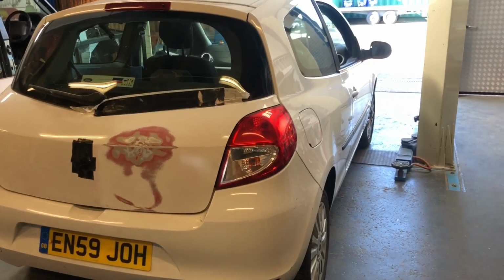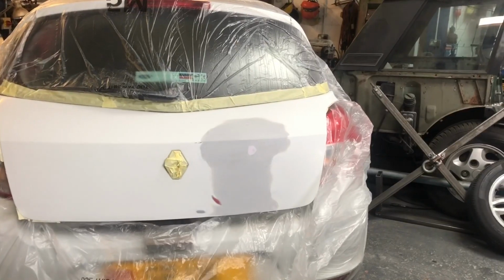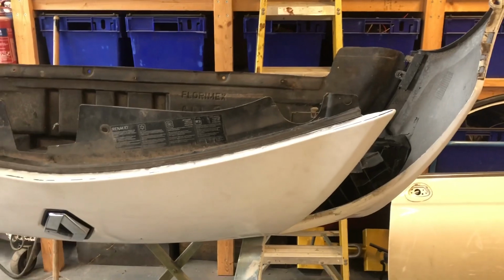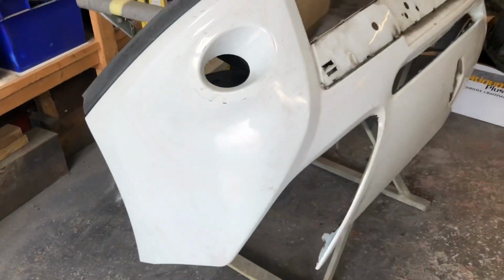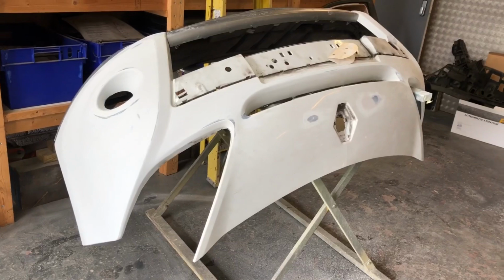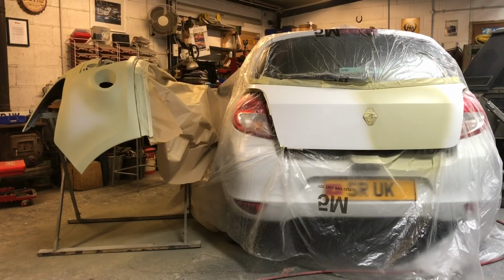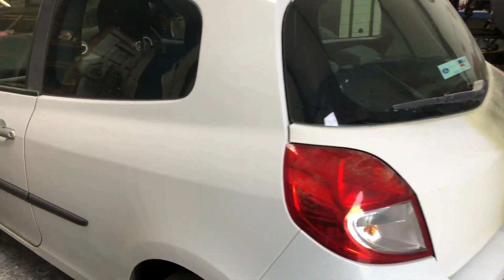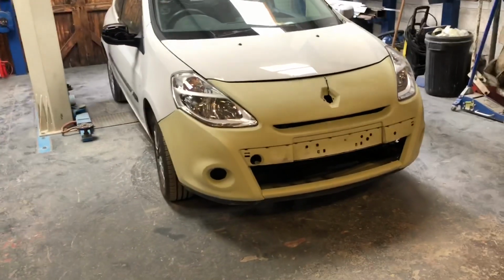Copart Salvage Bargain Renault Clio Repair pt2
In this video we continue working on the Bargain Renault Clio from Copart  salvage auction Sandwich.

We do hope you enjoy this video and Check out our other videos on all kinds of vehicles including Barn finds, Quick flips, First wash, Repairs, Salvage, Restorations, Will it run, Accident damaged, Cat S, Cat N, Cat X Copart Auction bargains, Non Runner and anything else that arrives at the Salvagerebuildsuk workshop.

We do receive quite a few questions regarding tools and equipment that we use for various jobs. Unfortunately there is too many to list but some of the brands we use include Snap-on, Blue-point, Makita, Sealey, Clark, Esab and Sykes-Pickavant.